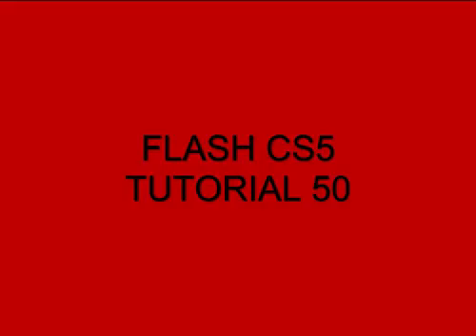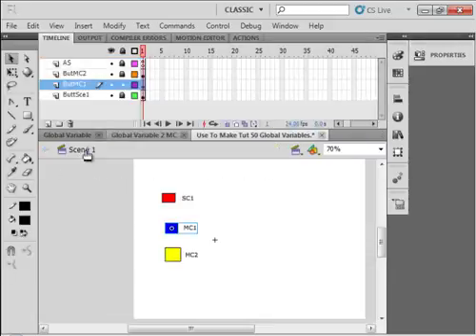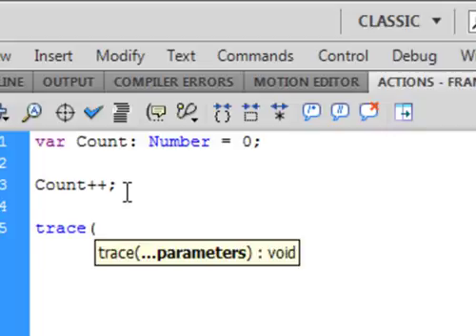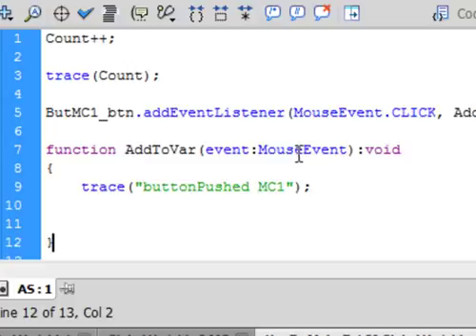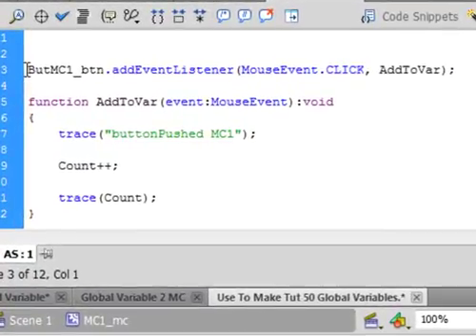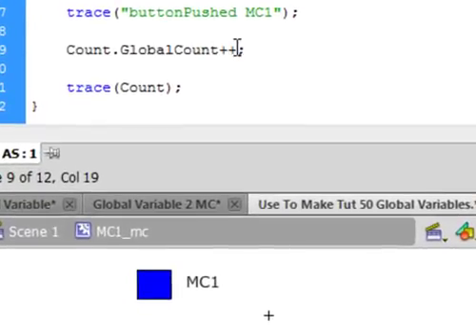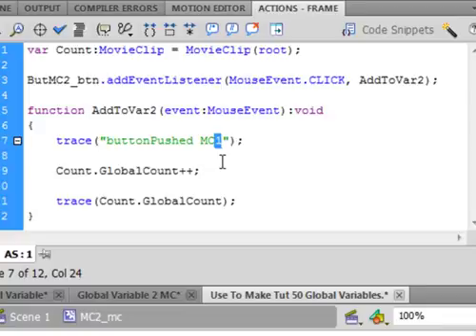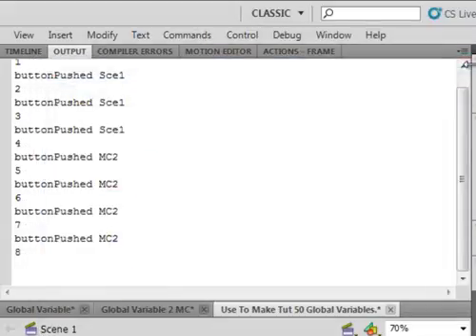Flash CS5 Tutorial 50 Global Variables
Ever try to put a variable on scene 1 and test it in a movie clip? That would be a global variable. Using Action Script 3, learn how to make something similar to a global variable. Unlike Action Script 2, Action Script 3 does not support the code "global variable". But this tutorial will show you to make a variable on scene 1 and use it in a movie clip ( actually in 2 different movie clips) just like a global variable. Works great.